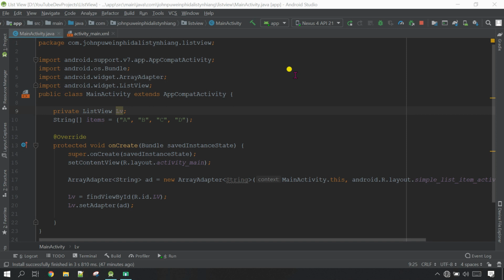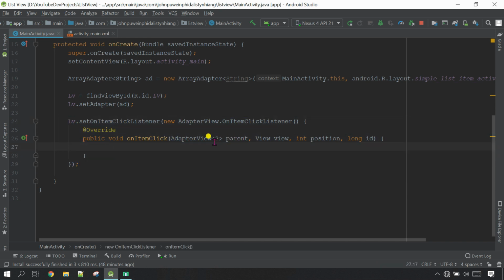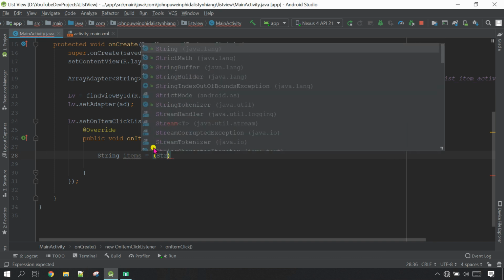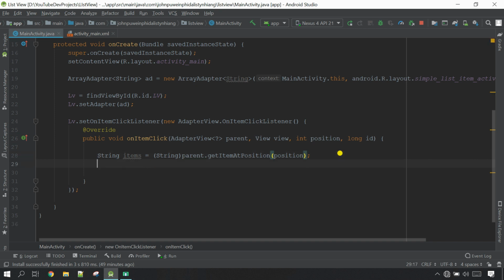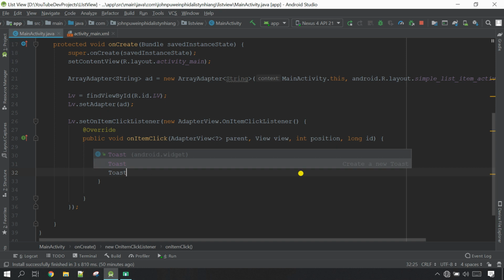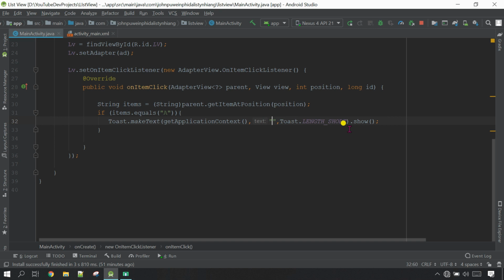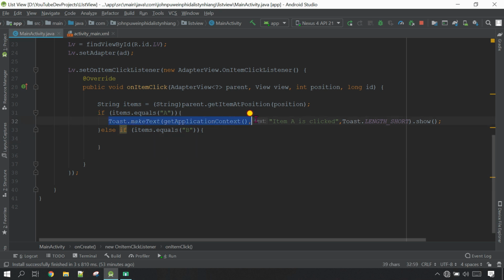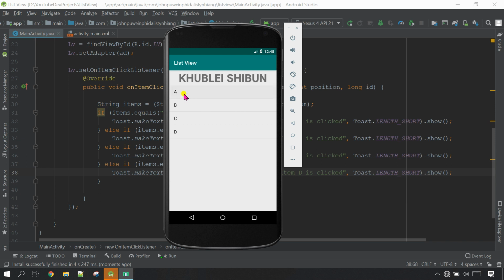ListView Item Click Listener | Android Studio | John Puwein | Khasi | Shillong | Meghalaya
In this tutorial i have explained, how we can handle the listview item click listener in android studio.

                    Khublei Shibun👏.